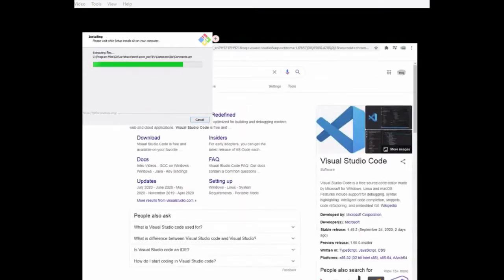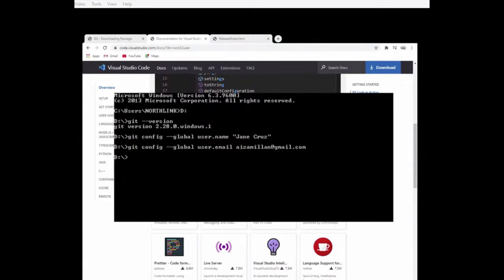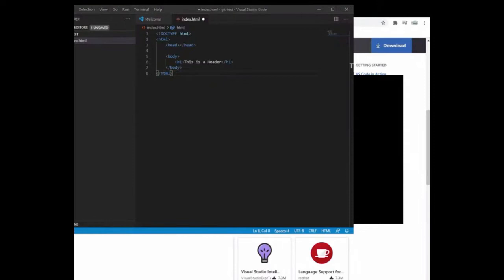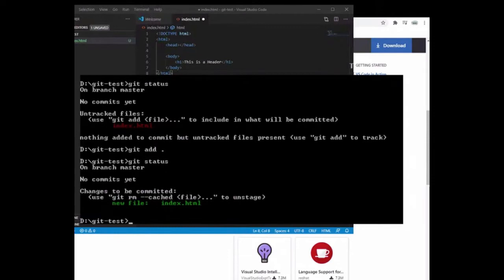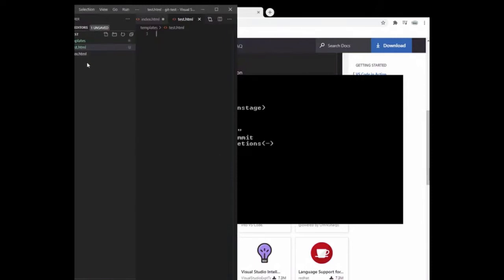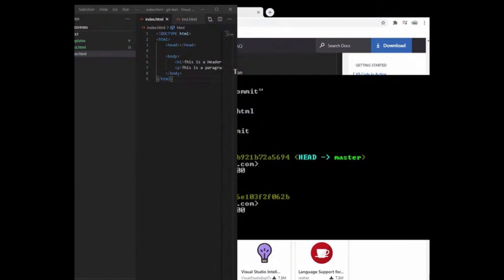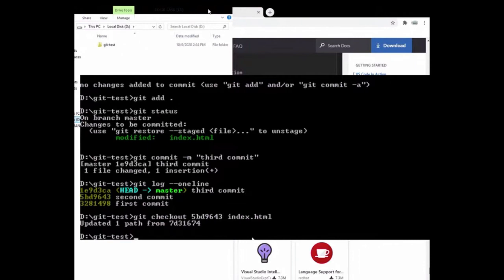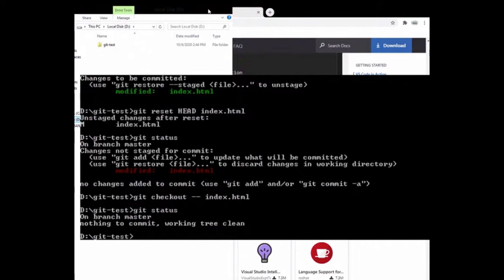1 HOW TO INSTALL GIT AND GIT BASIC COMMANDS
1 HOW TO INSTALL GIT AND GIT BASIC COMMANDS